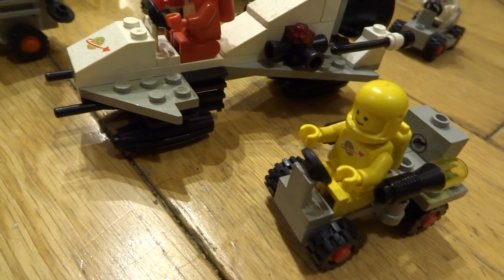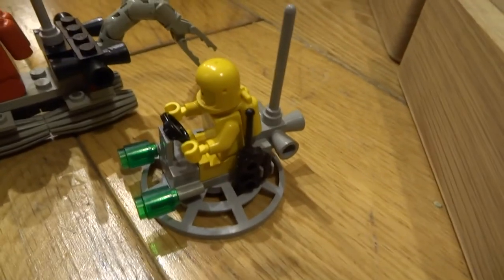80s SPACE LEGO & TENTE - with Leon Hills - LEON CREATOR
Tour of my 80s Space Lego & Tente (a similar construction toy with a space theme) Collection!

Leon Hills LEON CREATOR